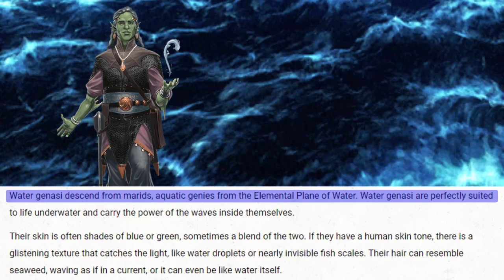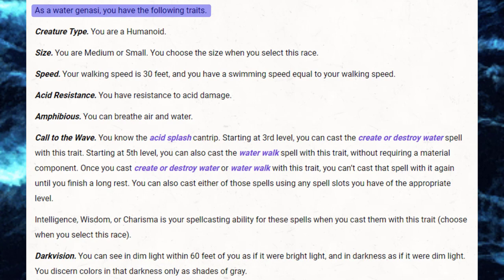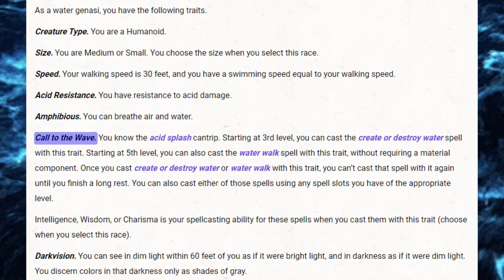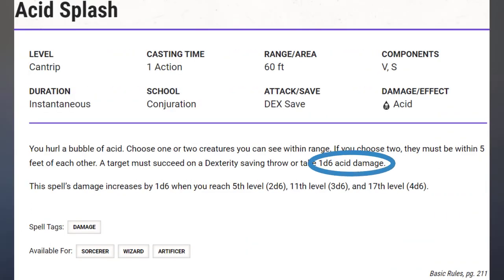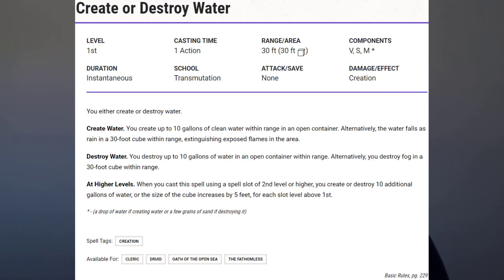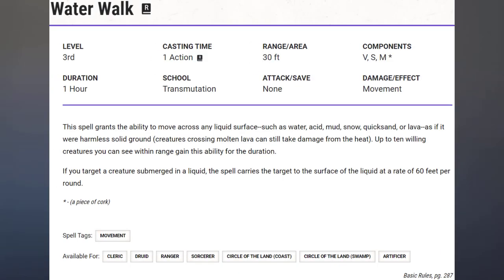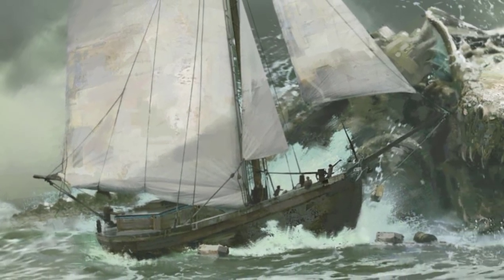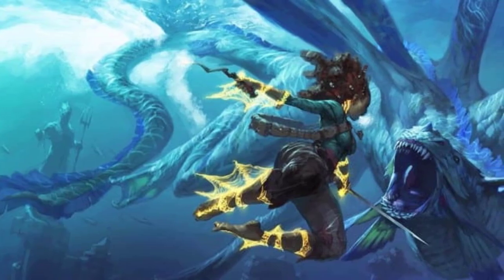Water Genasi Update: Monsters of the Multiverse| D&D 5e Race Deep Dive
Here is our deep dive on the final Genasi race, the Water Genasi race, which was recently updated in Mordenkainen Presents: Monsters of the Multiverse. Together, we'll discuss the race abilities, consider the strengths and weaknesses of the race, and how to use it best. Let's dive in!

📜CHAPTERS📜
0:00 Water Genasi
1:02 Fun Flavor and Utility

🎵MUSIC🎵
Song: Waterfront Property